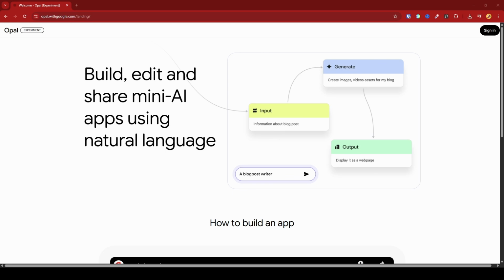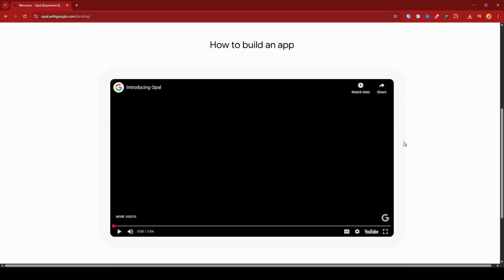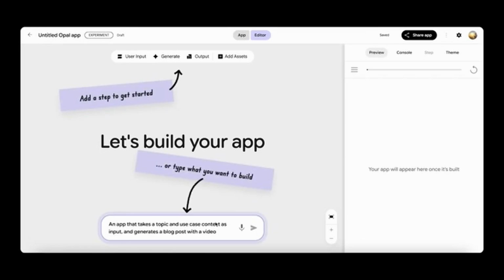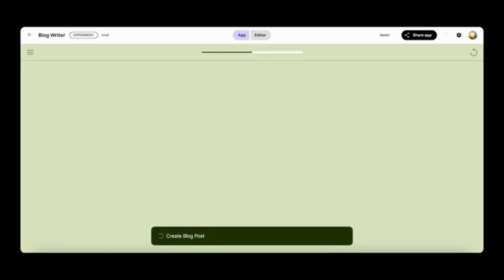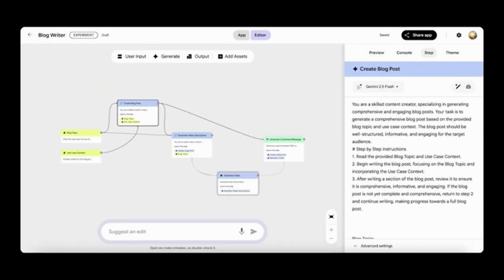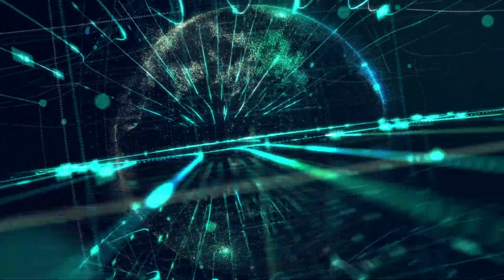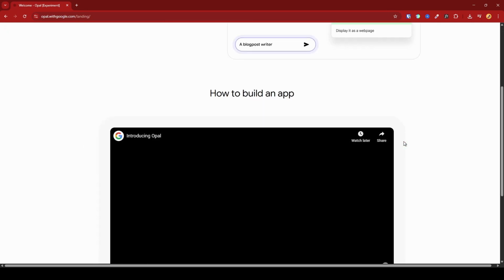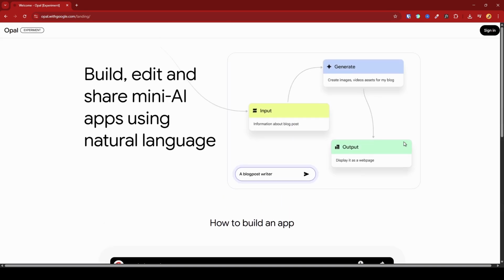Google Opal Review - How Google’s Vibe‑Coding Tool Lets Anyone Build Apps with Prompts (2025)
Explore Google Opal, the new AI-powered "vibe-coding" tool that lets anyone build interactive web apps using just natural language and a visual workflow. In this 2025 review, we break down how Opal works, what makes it different from other no-code platforms, and why it’s a major step forward for prompt-based app development.

Learn how you can chain models, APIs, and UI elements through intuitive text prompts and deploy functional mini-apps — no coding required. Whether you’re a beginner, educator, or rapid prototyper, Google Opal might be the easiest way to build apps using AI.